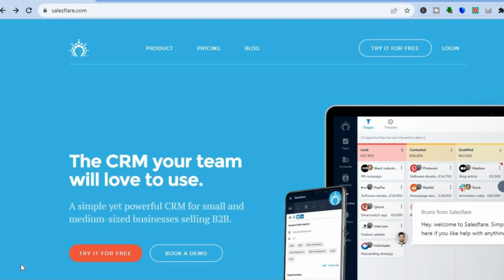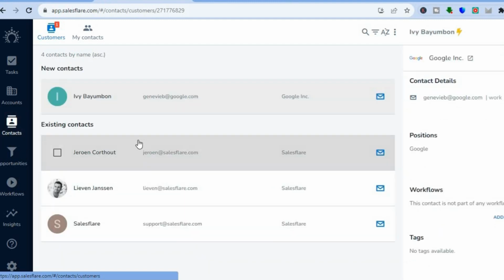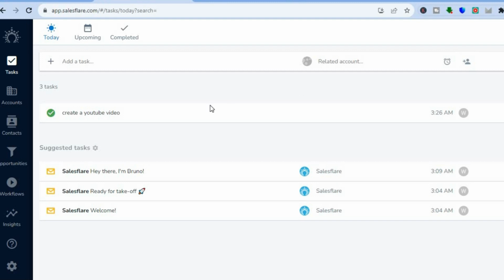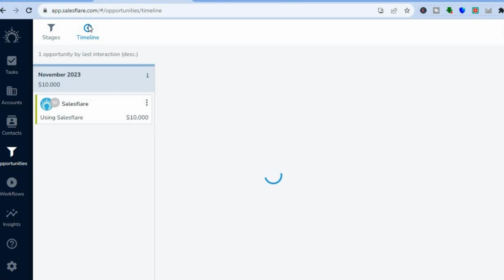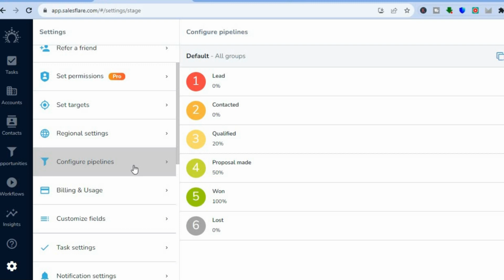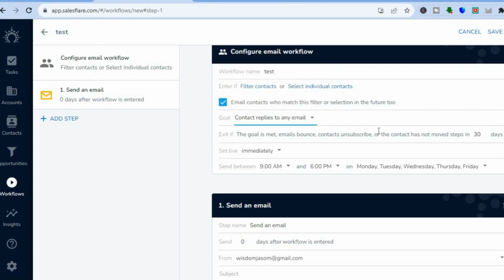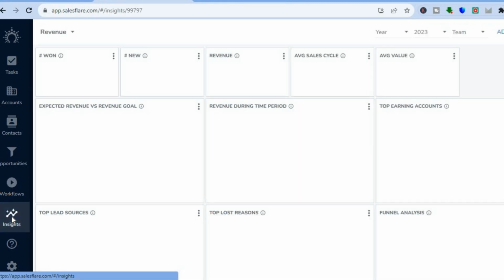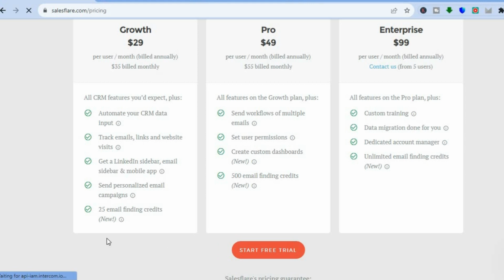HOW TO USE SALESFLARE CRM (BEST CRM SOFTWARE 2023)